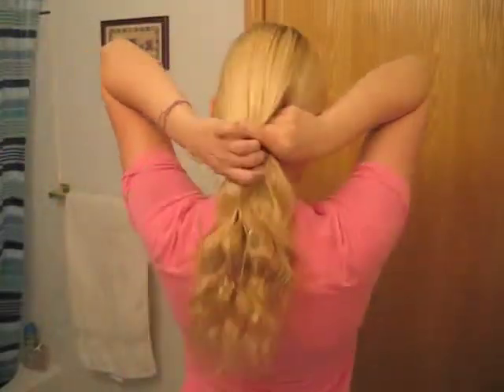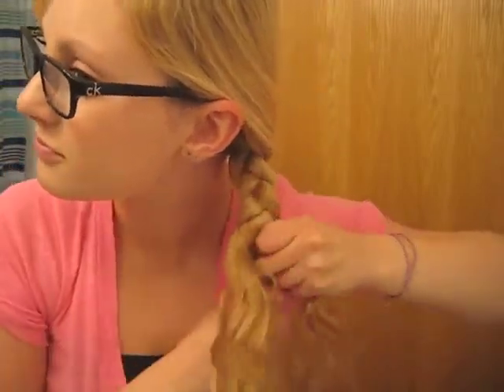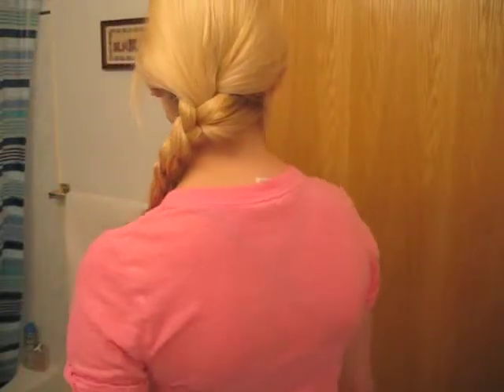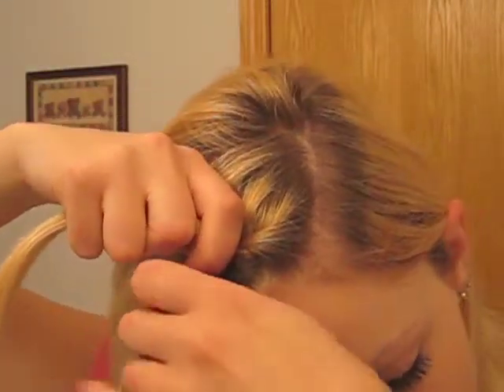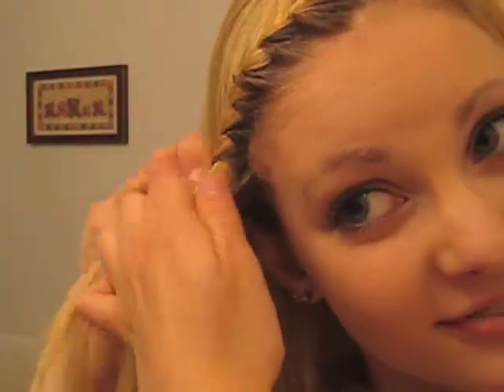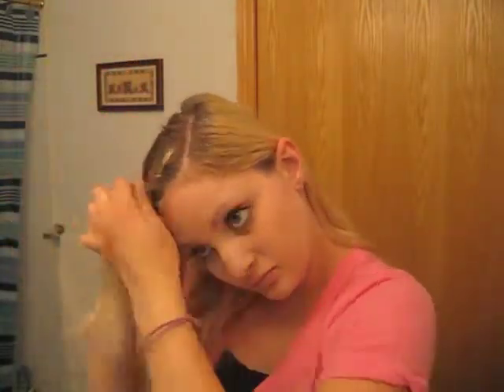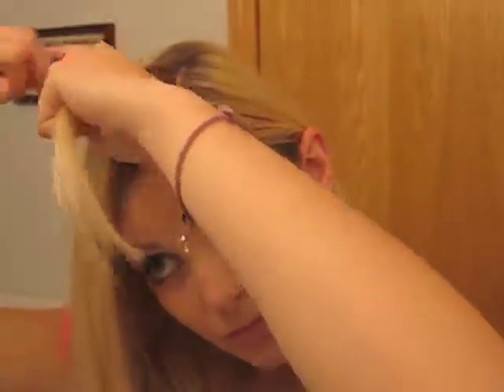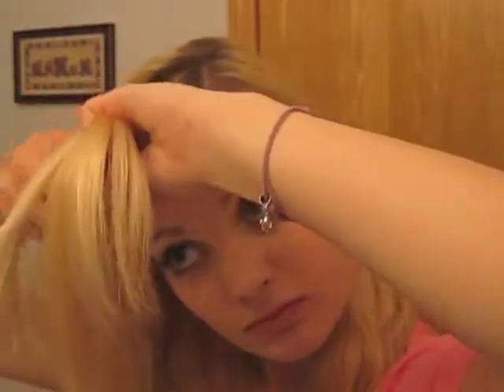Back To School: 5 Heatless Hairstyles!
IF YOU'RE SASSY CLICK SEE MORE!!!

hi guuuuuuuys :) so this was my take on 5 heatless hairstyles, i dont do much with my hair other than straightening it so it was a challenge trying to find 5 hairdos! anyways, i really hope you enjoy! :) i would love your feedback and comment what other videos you would like me to make! thank youuuu

 xo.